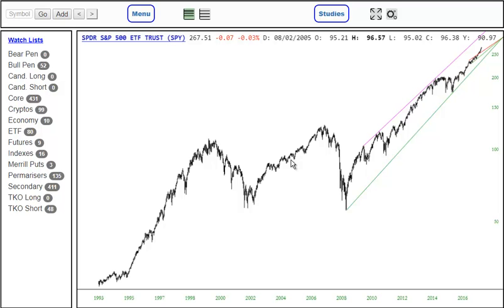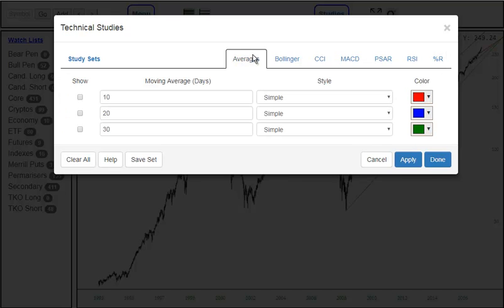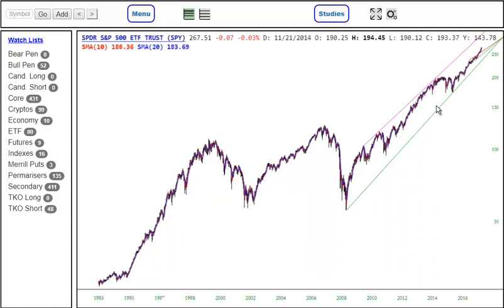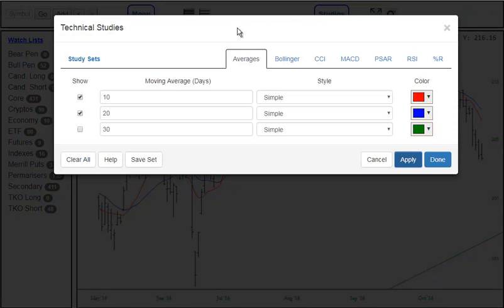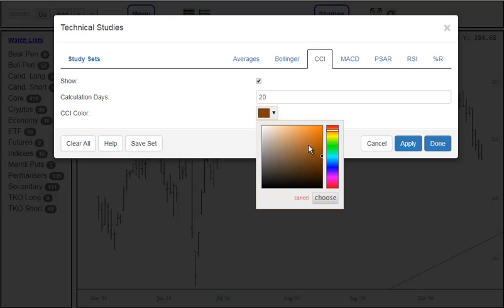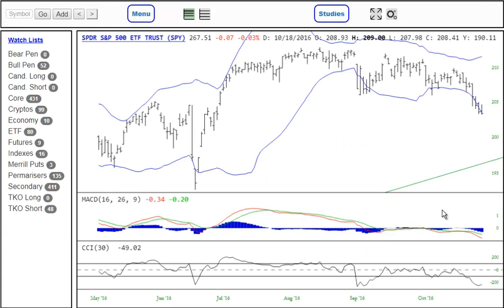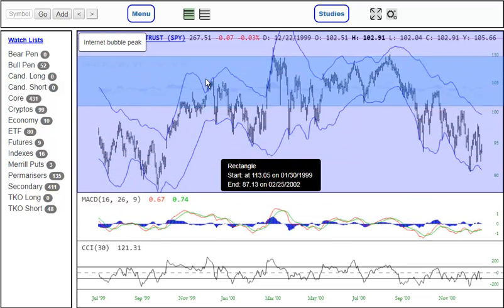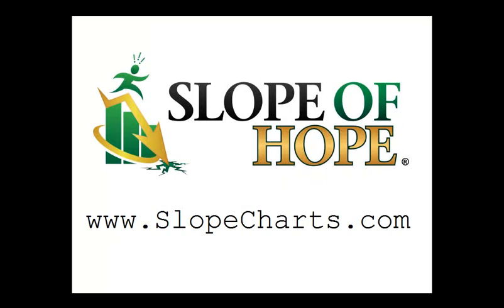Technical Indicators in SlopeCharts